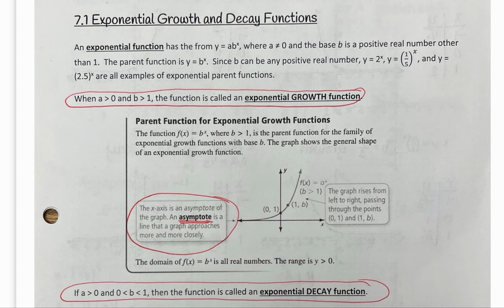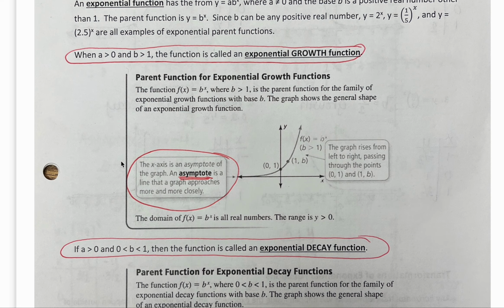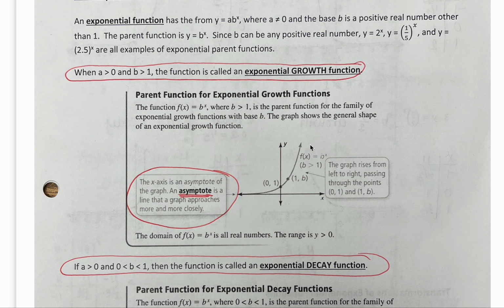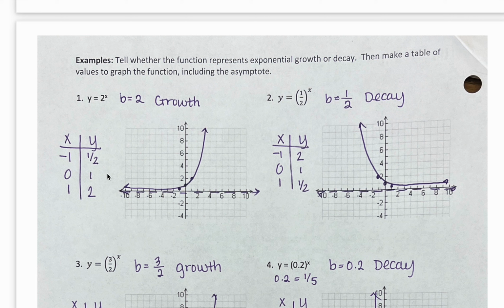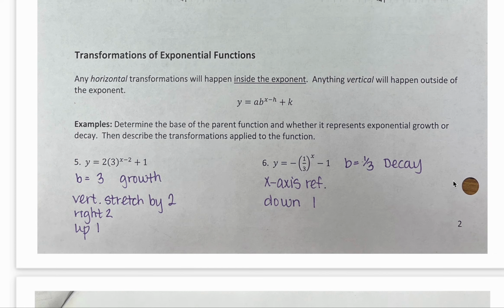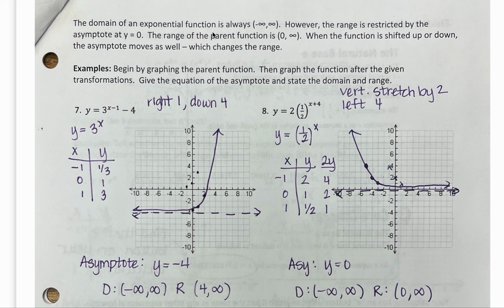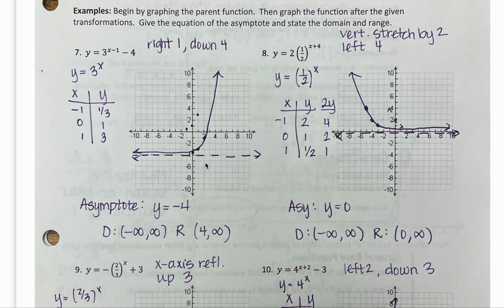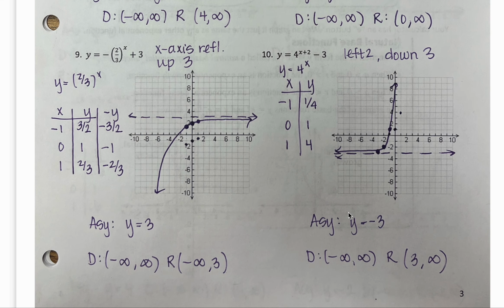A2 7.1 Exponential Growth/Decay Functions